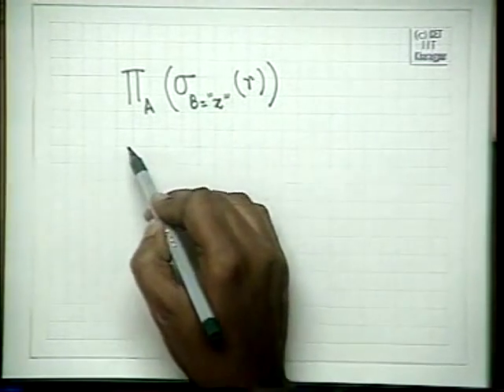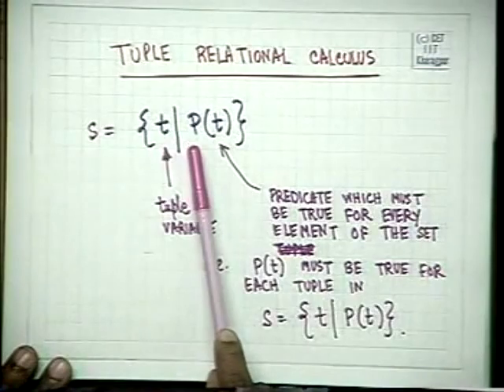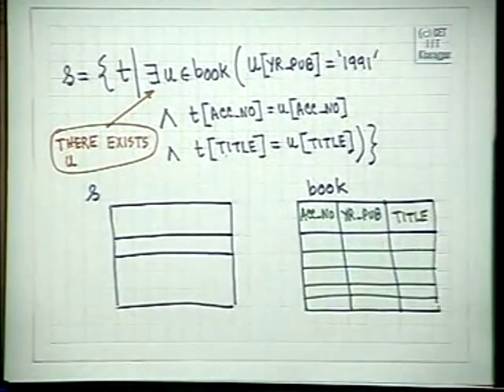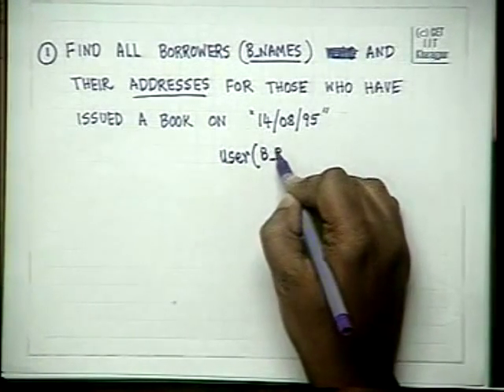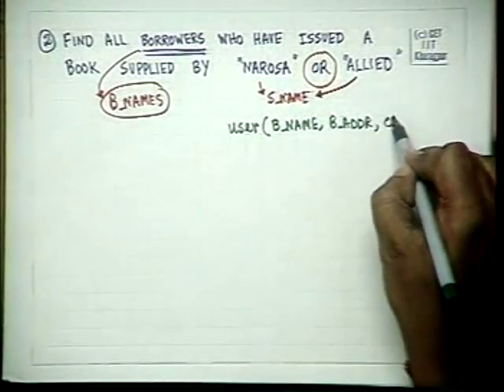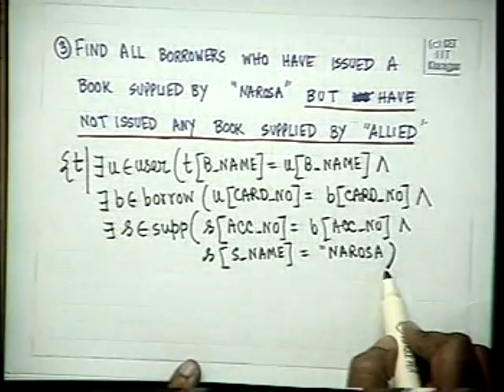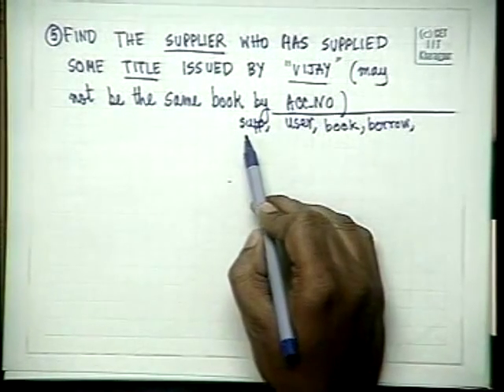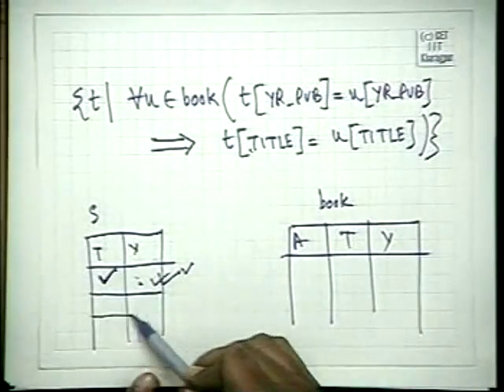Lec#08 Relational Calculas 1